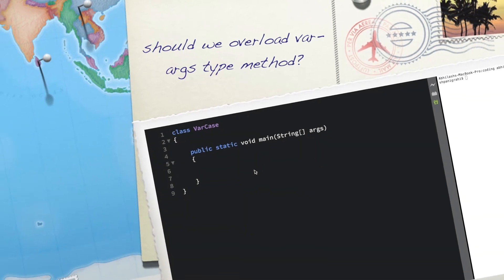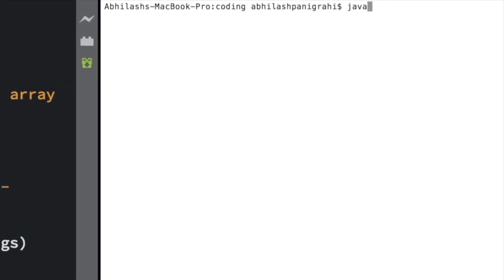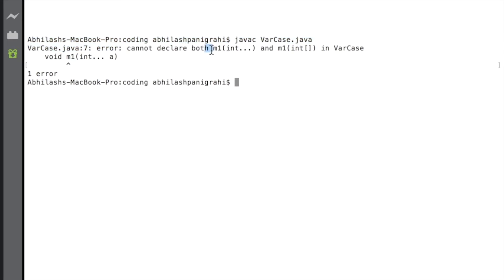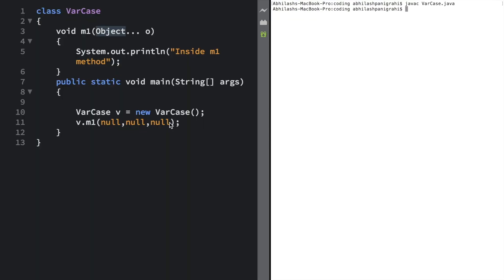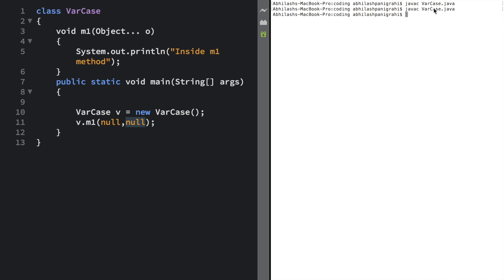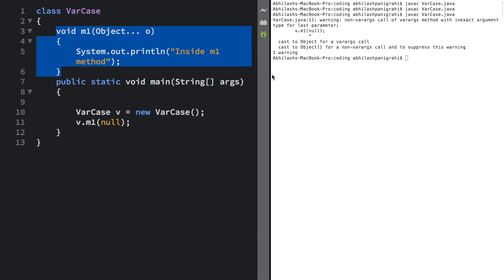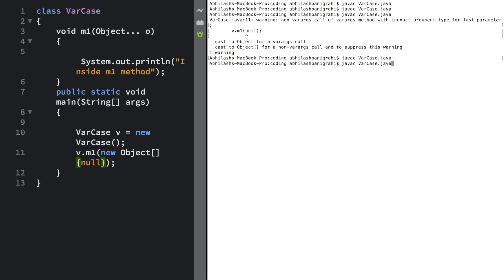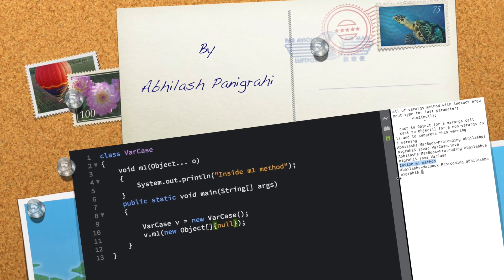[BUG] Overloading varargs parameter type method | variable length argument in java | case 5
In this video, we will cover another case related to variable length argument in java. It's not a good approach to overload a var-arg type method as we will not get any compilation error but while we will try to use these methods we will get a compile-time issue.

Even java suggest us not to overload those methods which have variable length argument as a parameter.

 Before you proceed with this tutorial you must know what is variable length argument in java? you can access the complete playlist of mine with the below link.